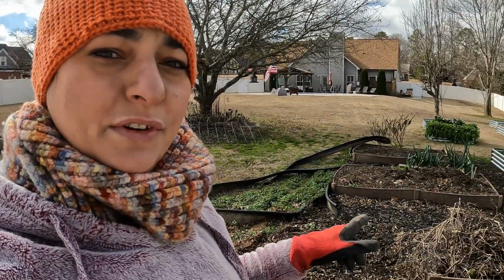Garden update | Backyard Gardening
An update on the garden project. This was hard.